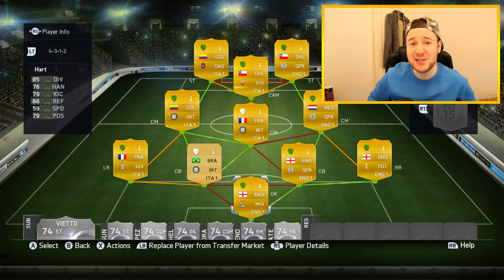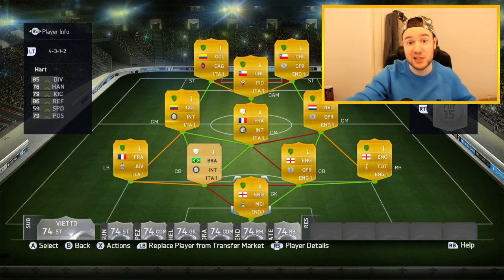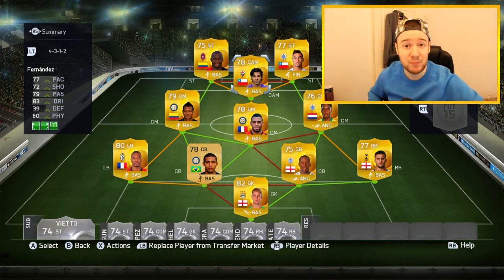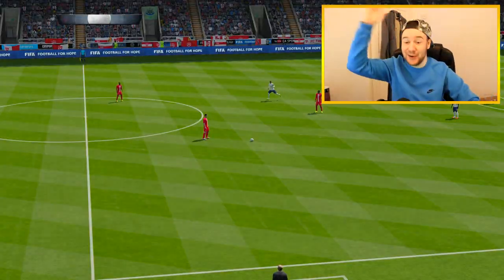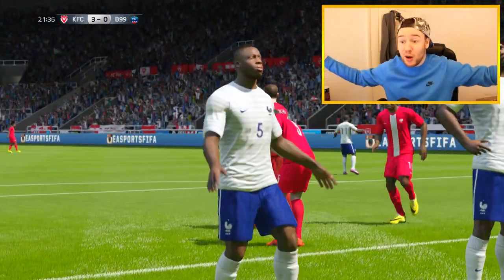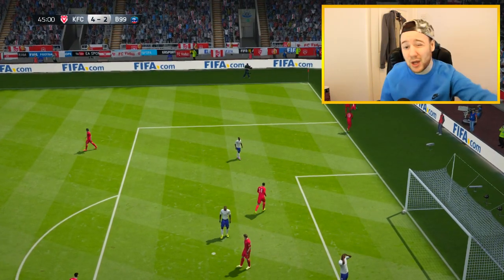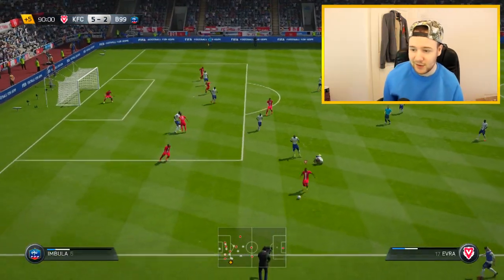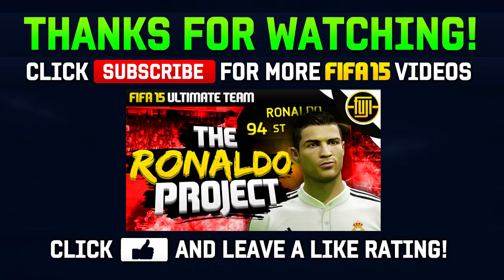FIFA 15 - MARKET CRASH OP CHEAP SQUAD!! - 20K - FIFA 15 Ultimate Team Squad Builder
FIFA 15 OP SQUAD BUILDER FOR THE MARKET CRASH :D

Leave in the comments the formations you are using right now!

Drop a like on today's video for this cheap beast squad builder :)

IF roberto carlos is out! if you want a review on the new Legend let me know!